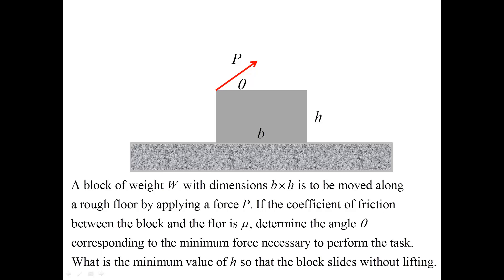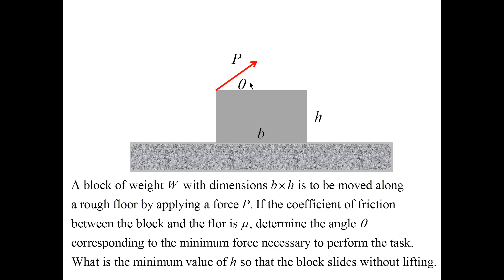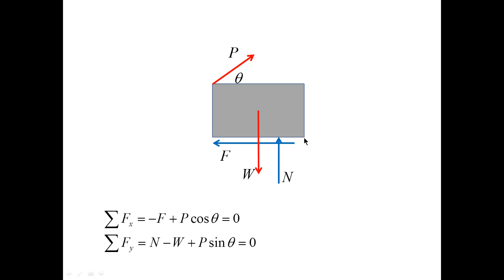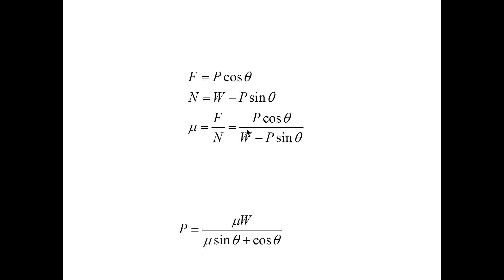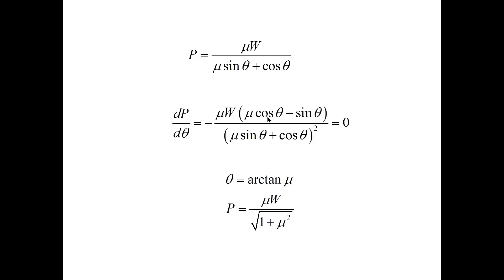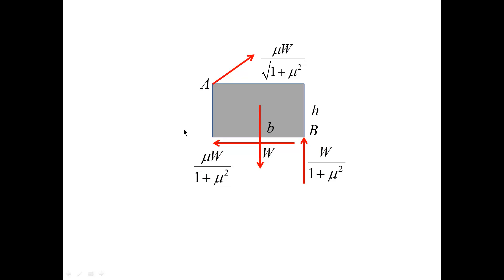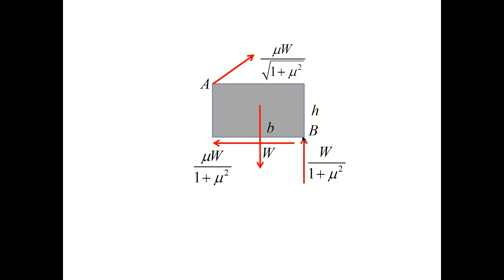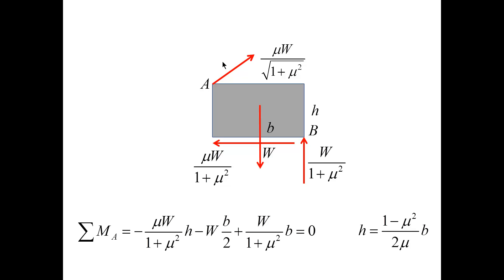Pushing a block with a minimal force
In this problem, we show that pushing a block is better done by applying an inclined rather than a horizontal force.